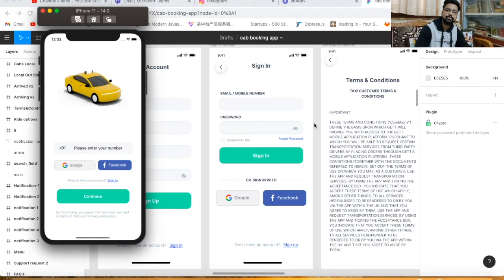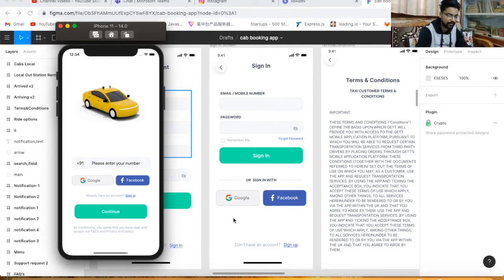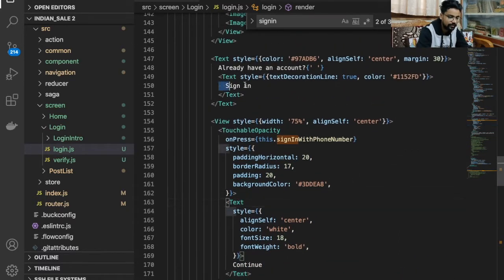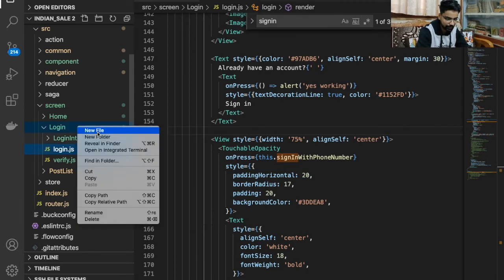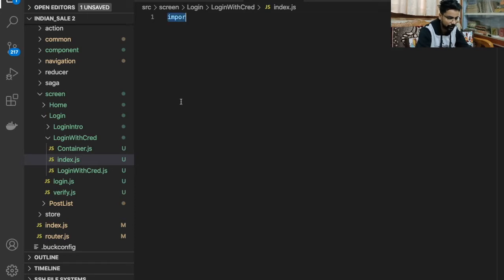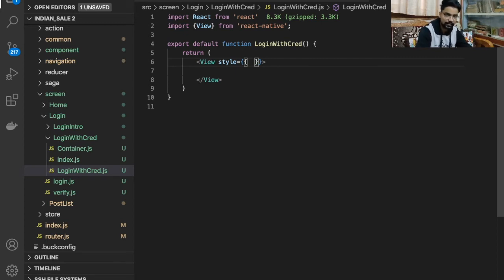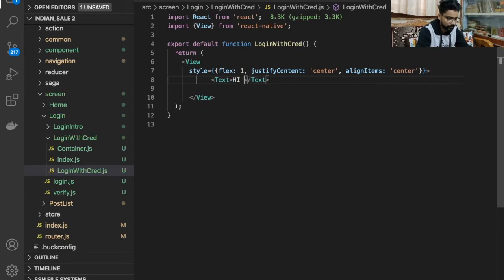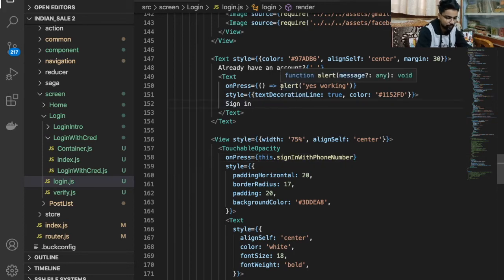React native : How to navigate between screens using react navigation | Taxi booking App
HI guys i hope you are going great. in this video you will learn how to make navigation between two screen using navigation service. in order to use navigation service you can just click here
link :-
and find the navigation service code.
in this video you will learn navigation as well as way of working on big scale of project , i hope you will like this tutorial.

this is the video of the series called Cab/Taxi Booking Projecj.
under in this project we are building app, webapp and backend using node js , react js and react native.
if you are interested in this project and want to become full stack developer follow my free of cost series.

Next Video Link : - COMING SOON

I will upload 3 videos everyday minimum on this taxi booking project development. one is for admin panel on react js , one is for backend on node js and mongodb , one is for mobile app on react native.

see you there in the videos.

Regards